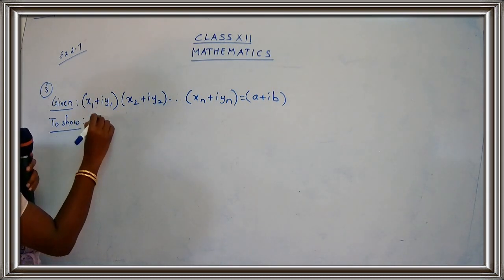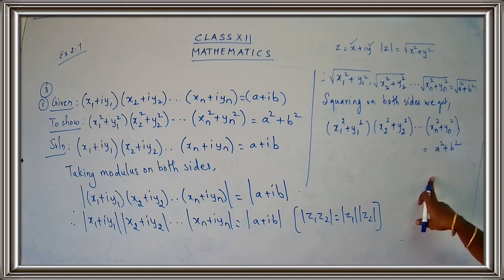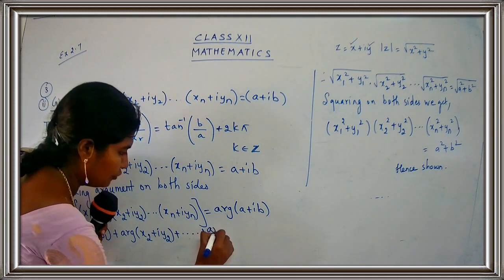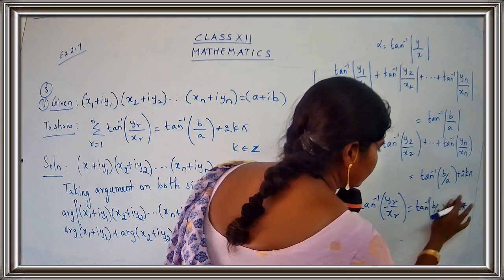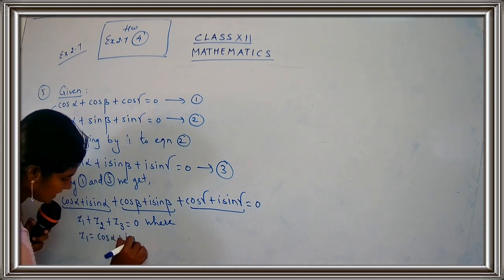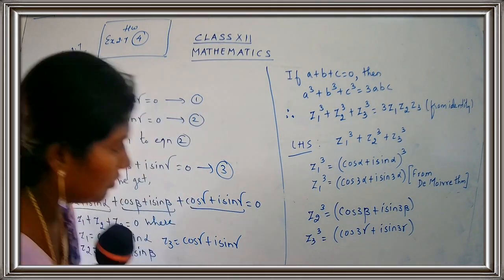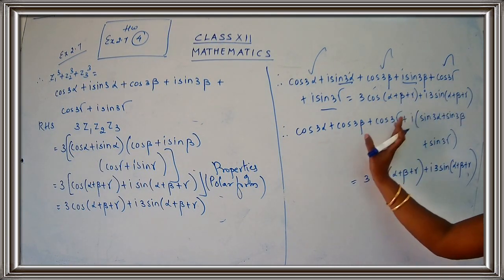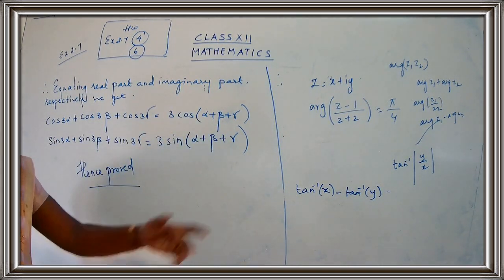12th m 26